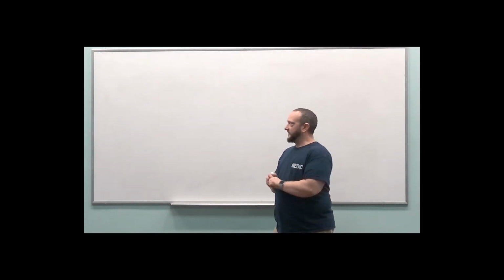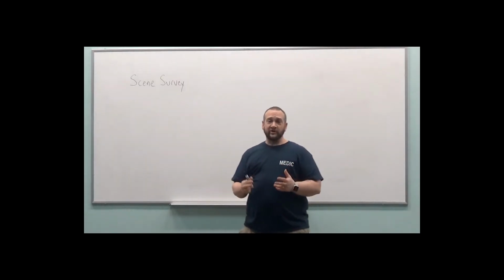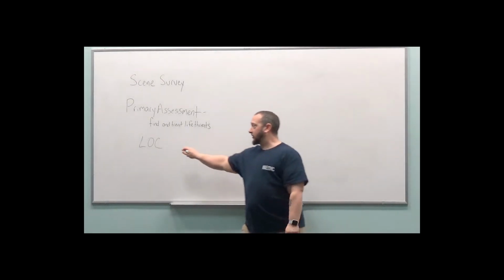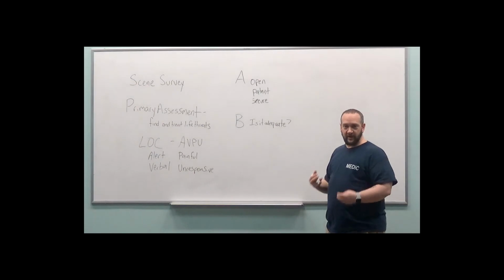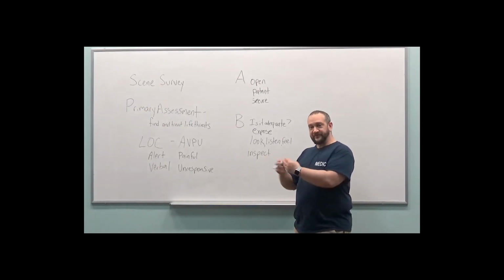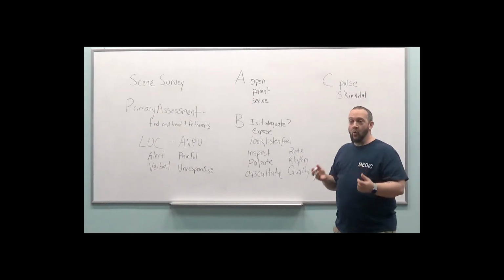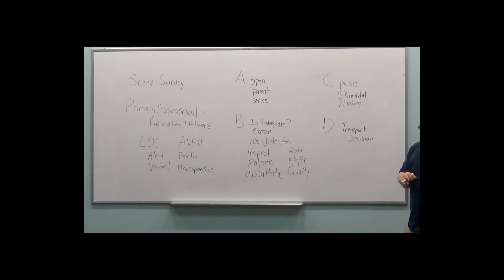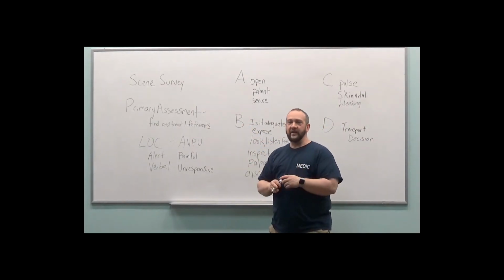Primary Assessment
The purpose of the primary assessment. How to find and treat life treats to the ABCs.